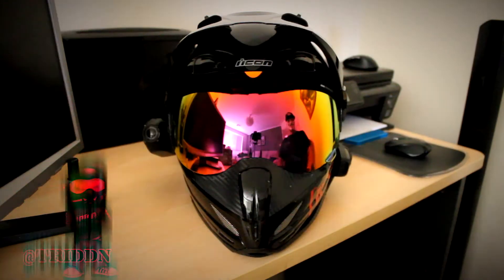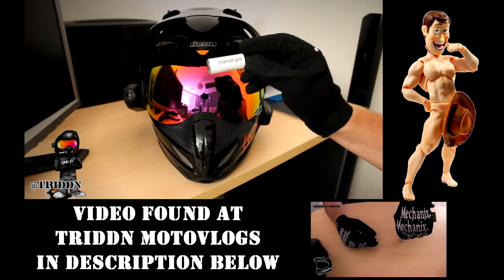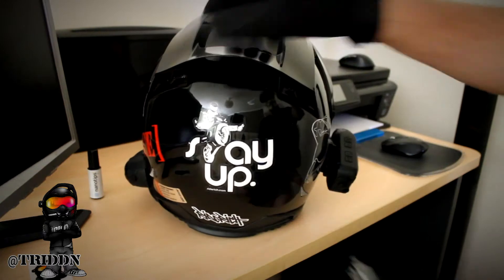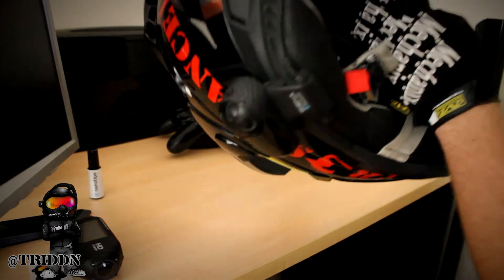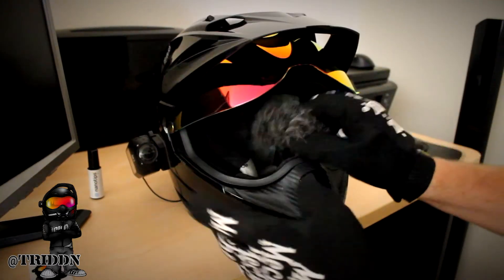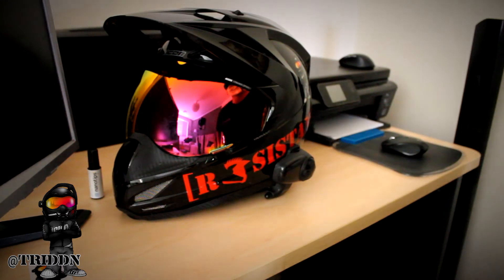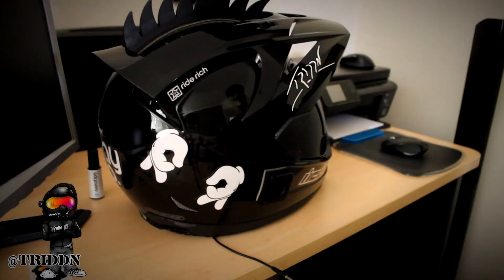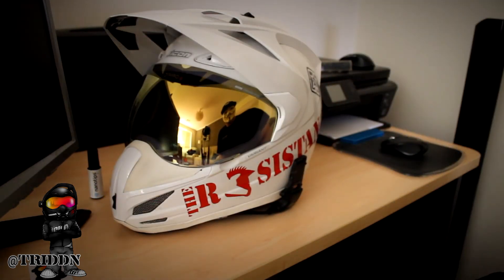Motovlogger Helmet Set Up - Motovlogger Essentials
By request here is how my helmet is set up.
Camera - Microphone - Headset - Warhawlk
All you need for a basic helmet setup for motovlogging